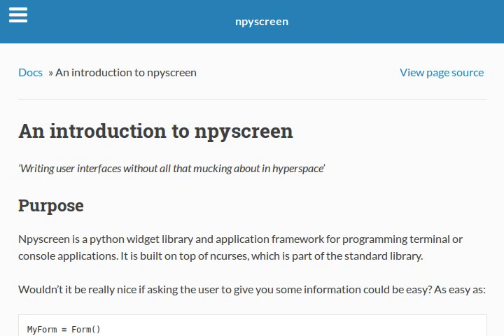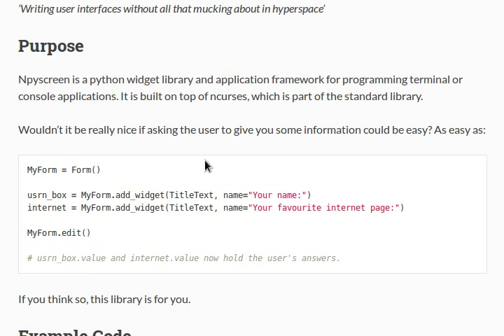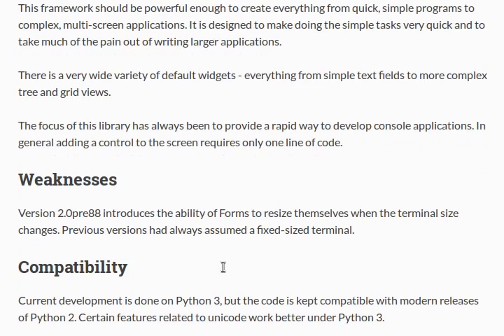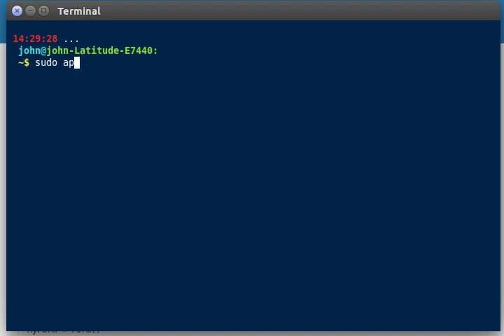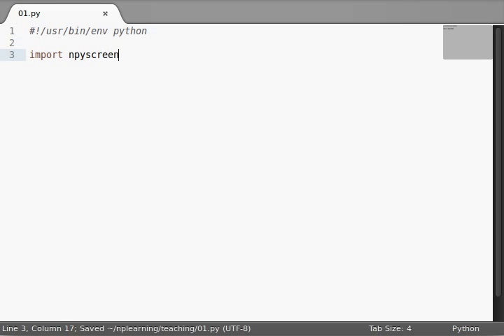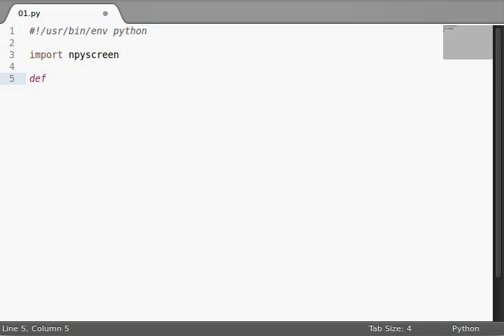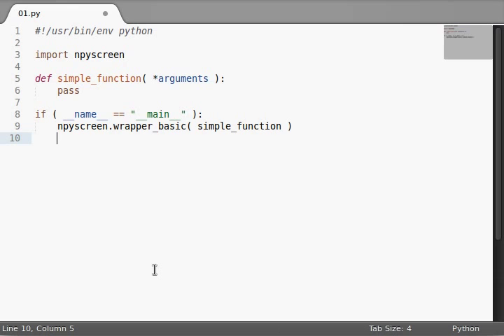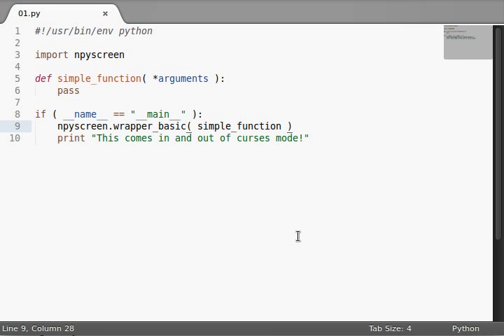Python [npyscreen] 01 Intro and Installation